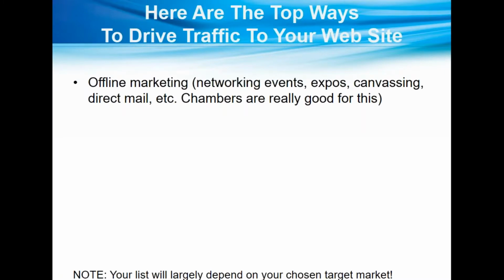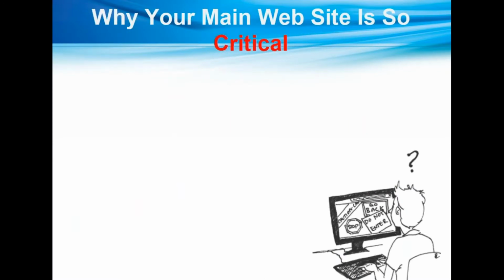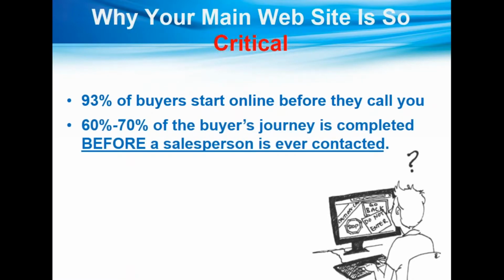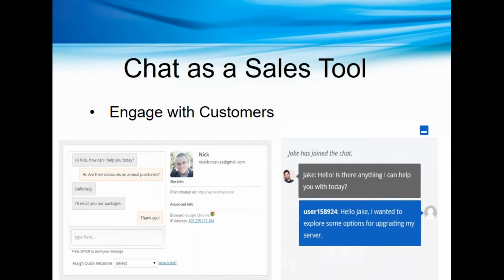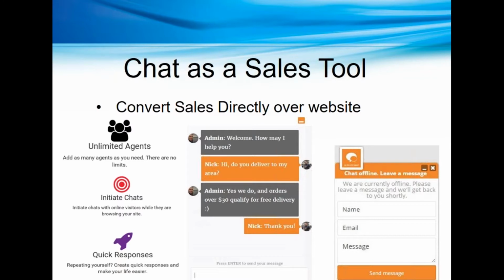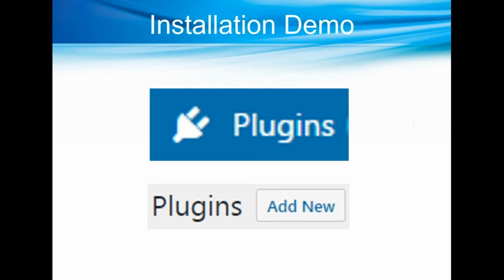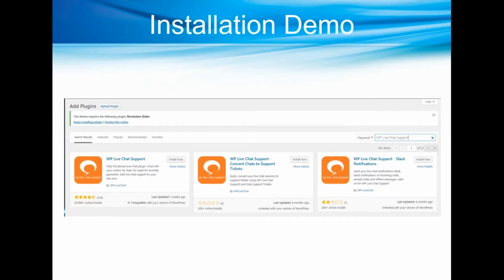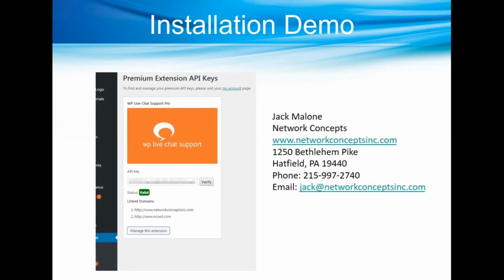Get Your Website To Convert More Leads!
We will cover details on how chat is being used to increase leads, sales and customer service. Plus, how to install it on your current site.